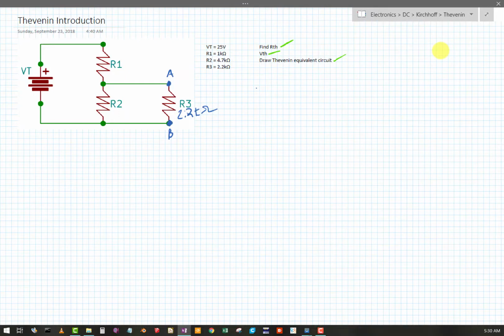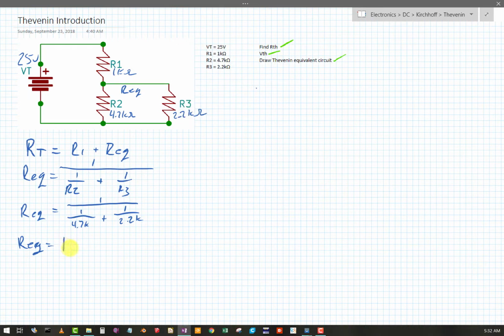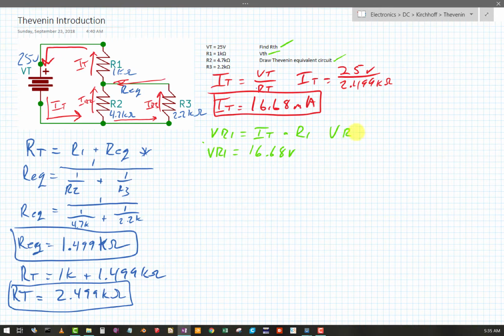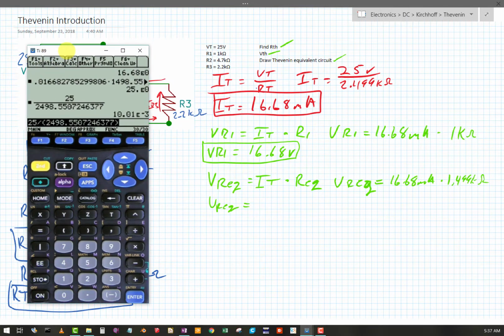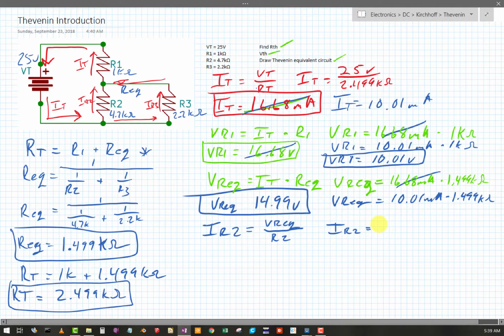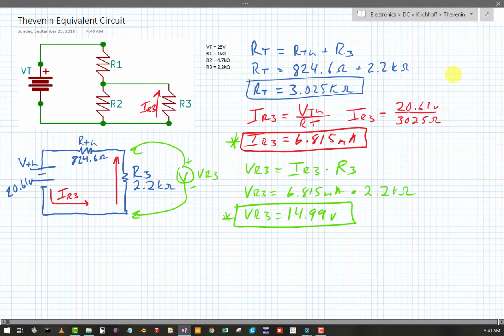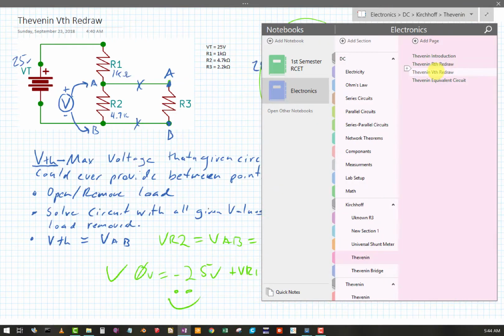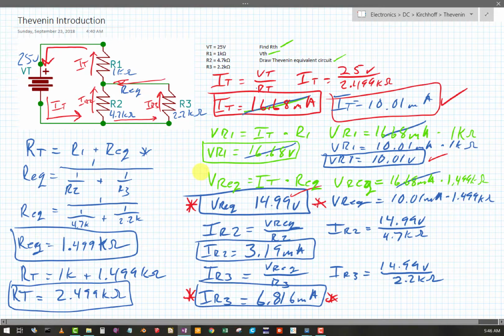Thevenin Intro Proof and Recap 5 of 5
Thevenin Circuit Analysis Introduction
Solve the circuit with Ohm's law and Kirchhoff's laws then compare numbers.